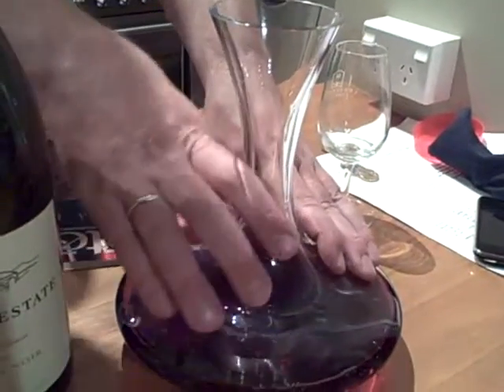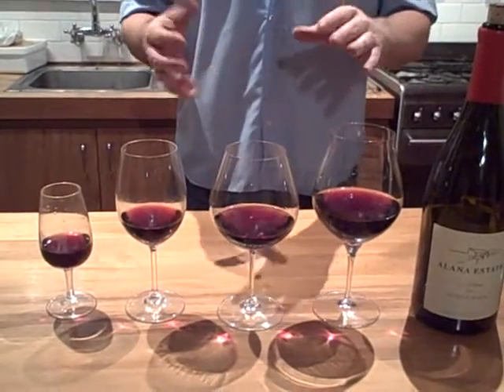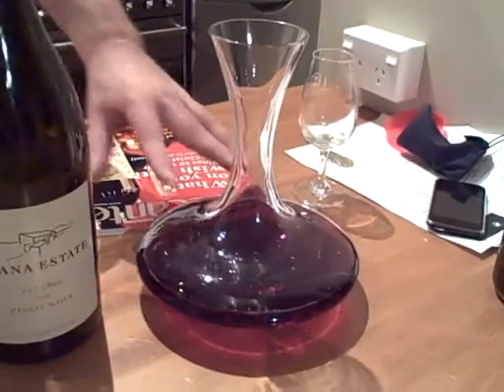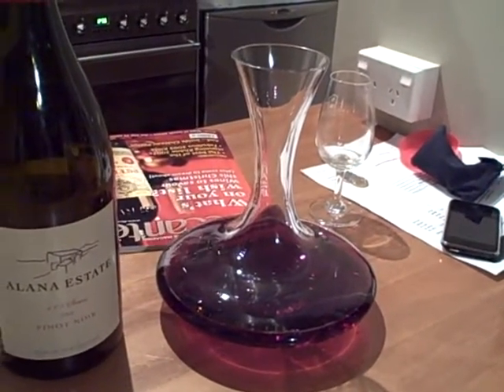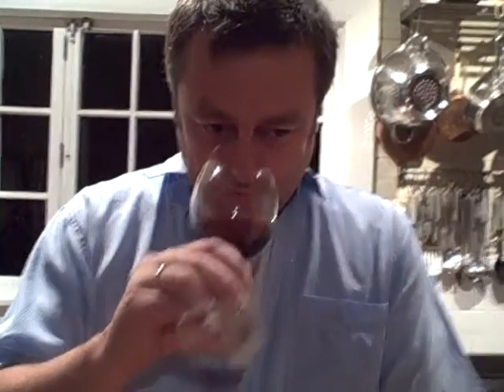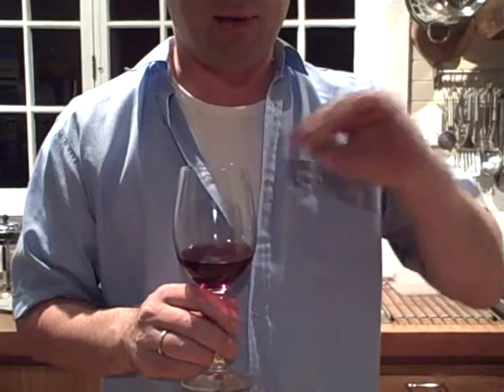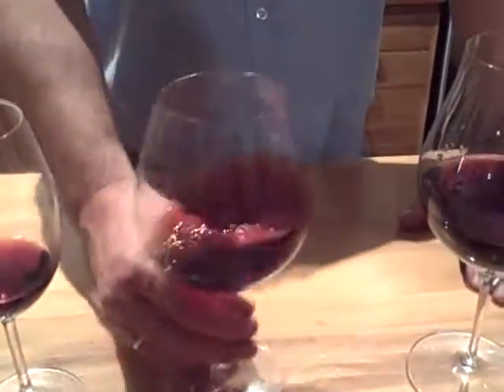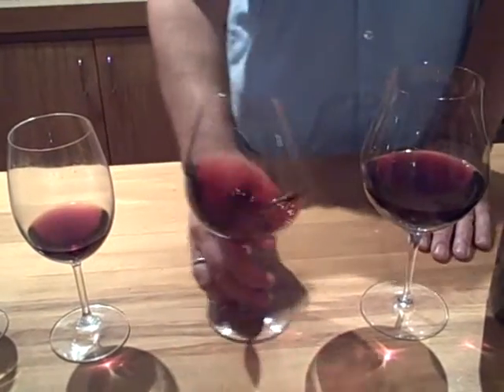Wine Glasses - Episode # 197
Jayson Bryant talks about wine glasses and the wine styles.